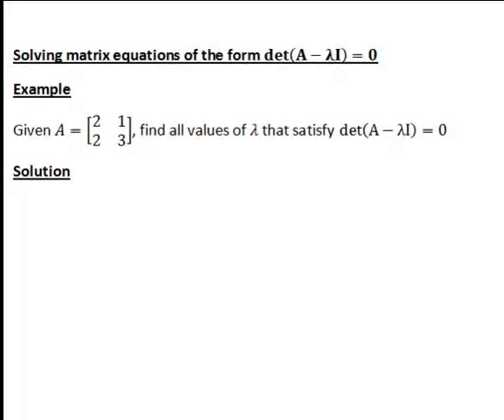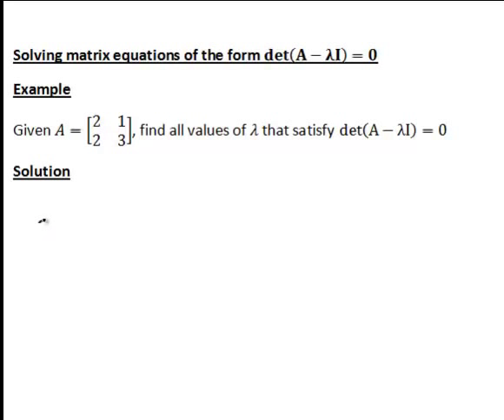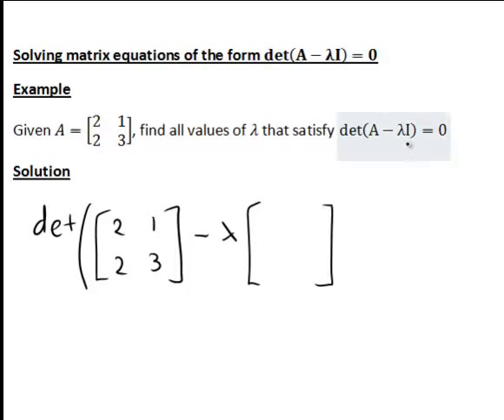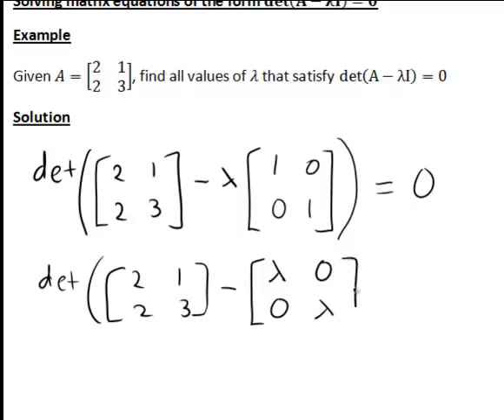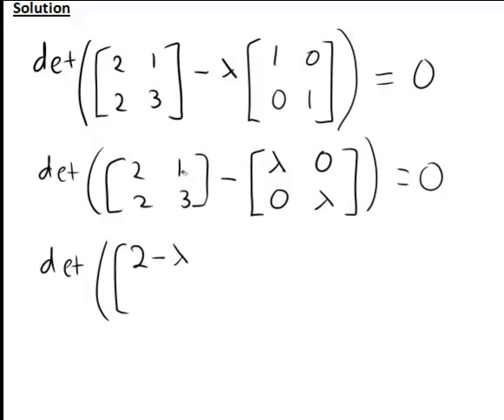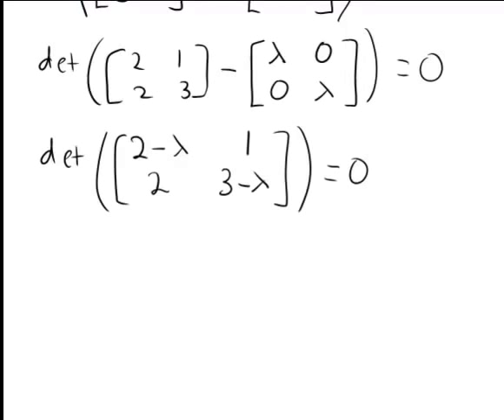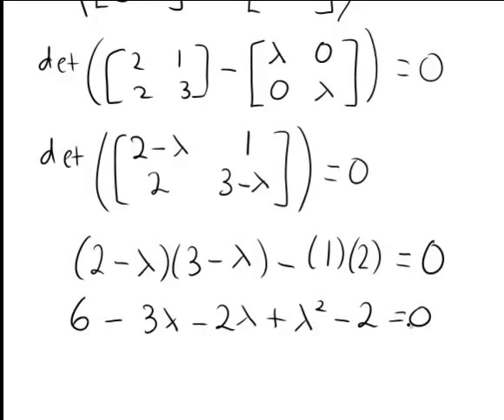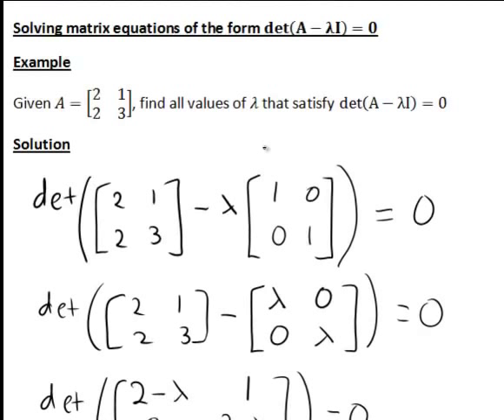Solving equations of form (det(A-lambda_I)=0) (MathsCasts)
An example is given of solving an equation of the form det(A-lambda*I)=0, where in this case A is a 2x2 matrix, I is the unit matrix and lambda is the scalar that we solve for